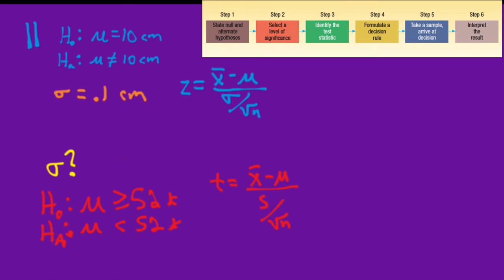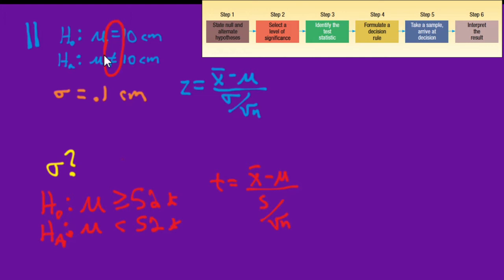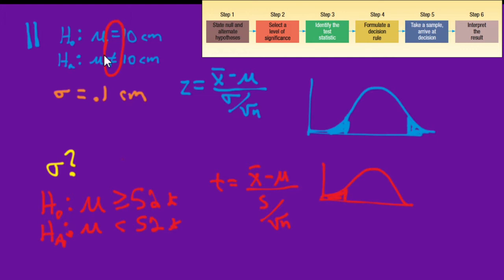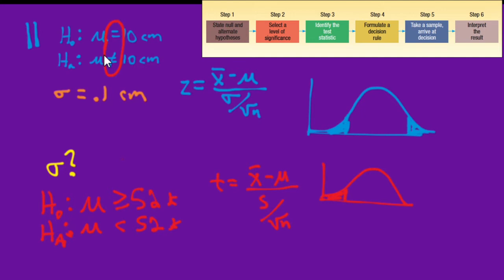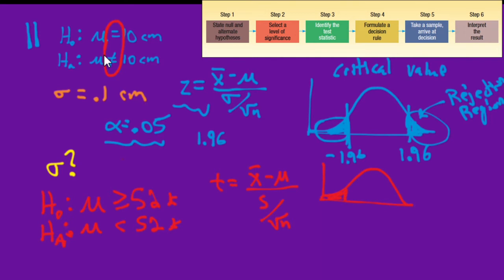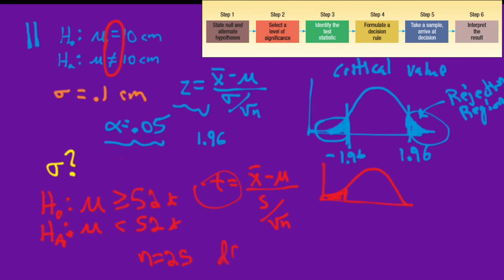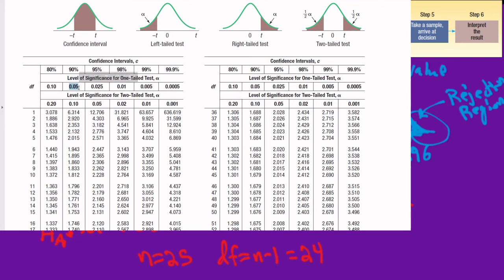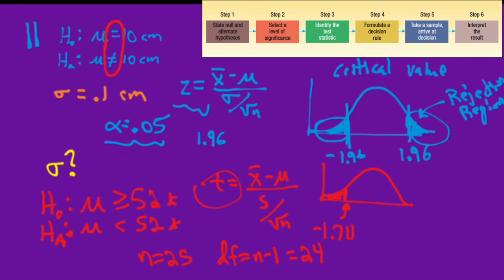Ch 10 Step 4 - Formulate a Decision Rule